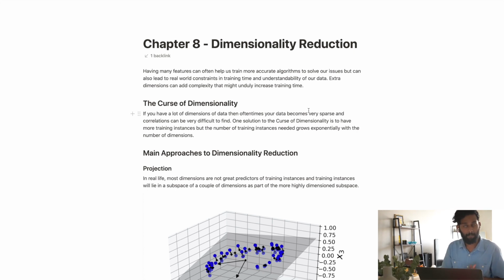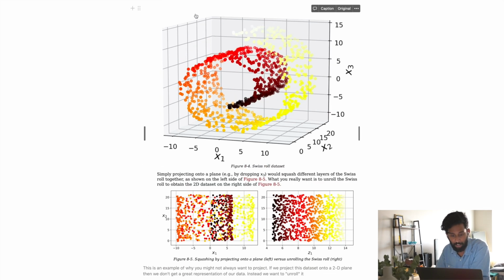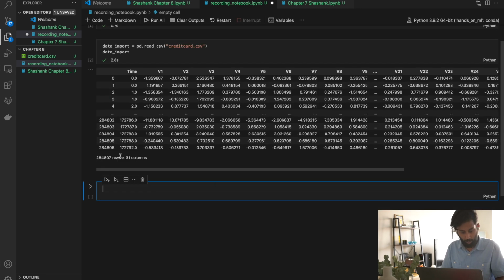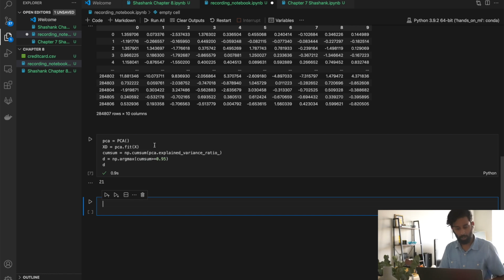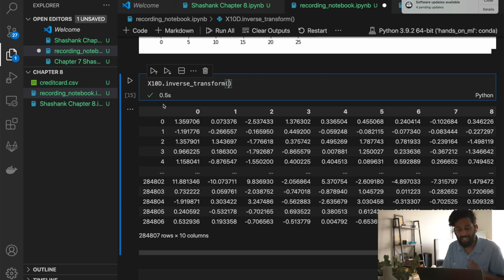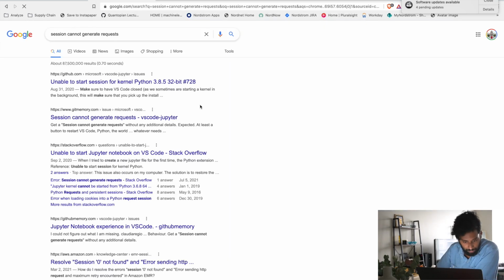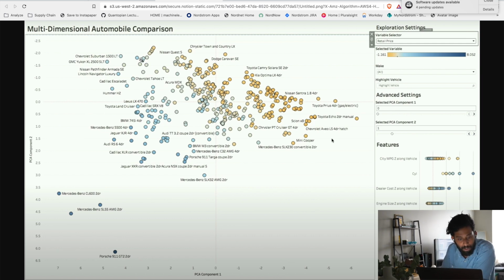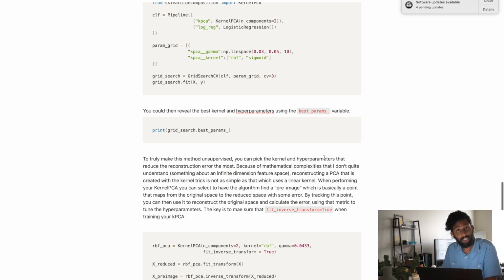Hands on Machine Learning - Chapter 8 - Dimensionality Reduction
(Sorry for the sniffling, I was a bit sick while recording this)

An overview of Chapter 8 of the book Hands-on Machine Learning with Scikit-Learn Keras & Tensorflow